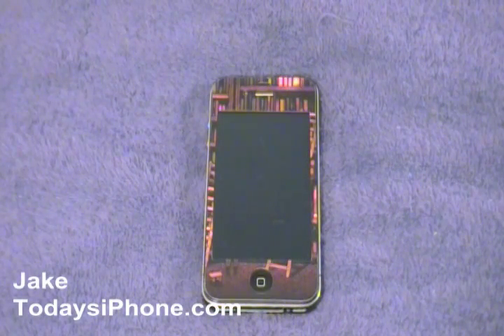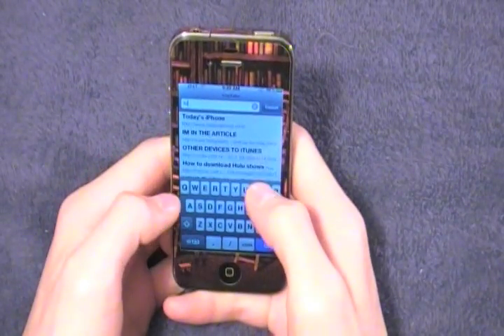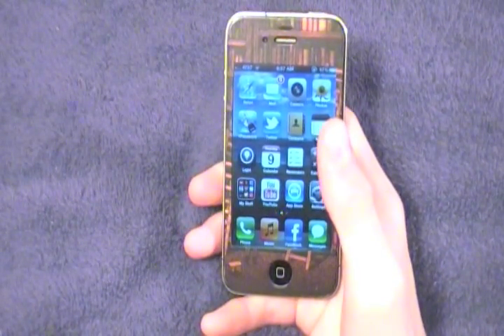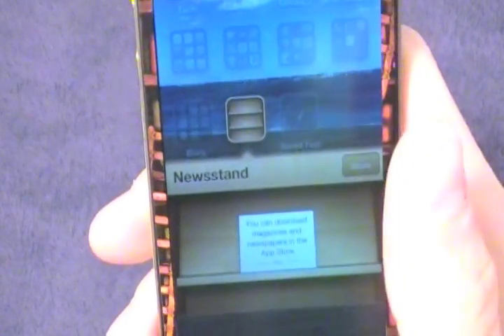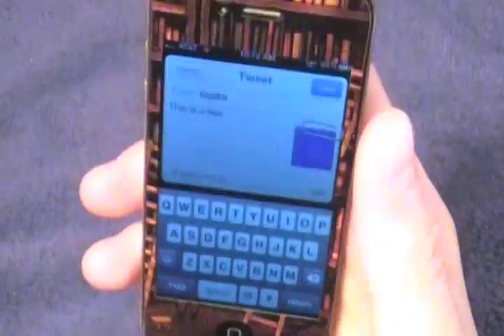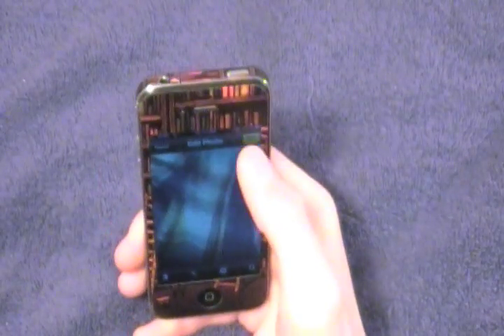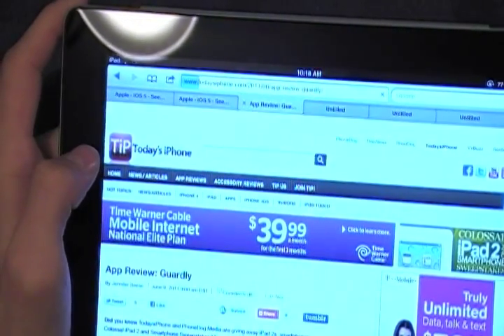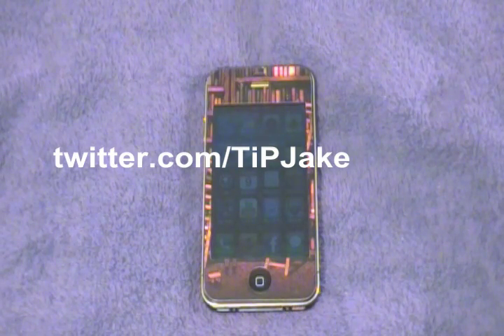iOS 5 Hands-on: Major Features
Jake takes a look at the major features of the latest version of Apple's mobile operating system, iOS 5. Including: Notifications Center, iMessage, Newsstand, Reminders, Twitter, Camera & Photo improvements, Safari improvements, and more!